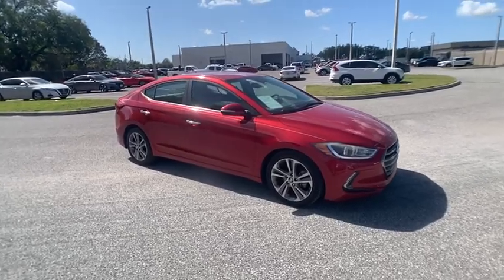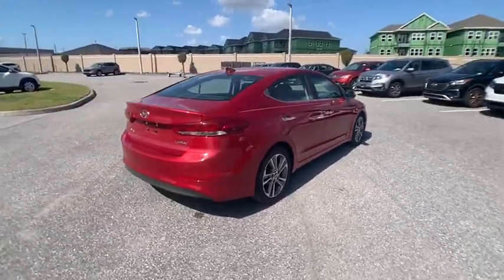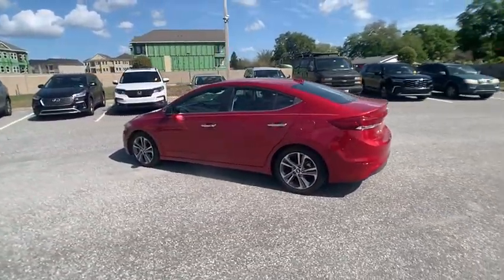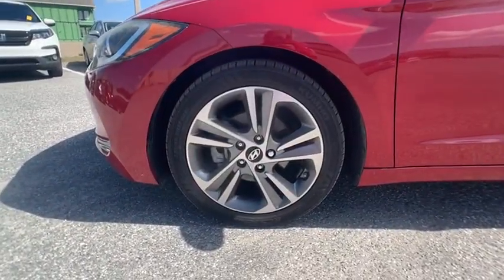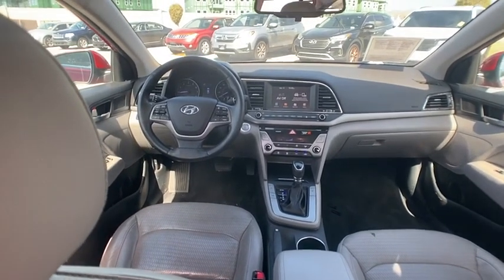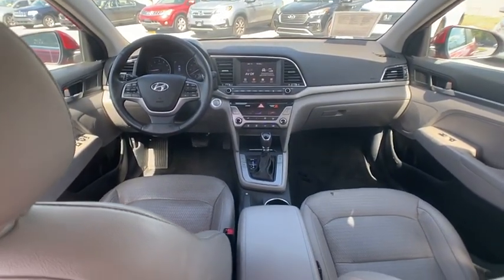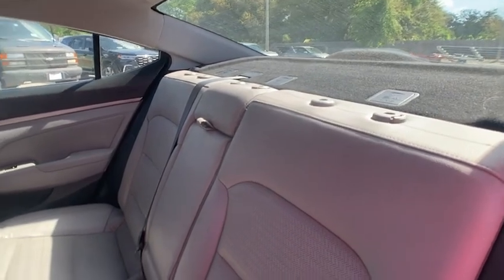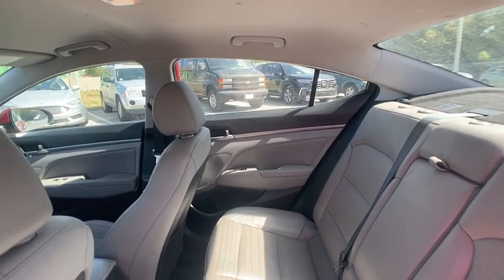2017 Hyundai Elantra Winter Haven Honda FL HH122177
2017 Hyundai Elantra Limited

LIMITED!! LEATHER!! HEATED SEATS!! XM RADIO!! INFINITY SOUND SYSTEM!! BLUETOOTH!! BACK UP CAMERA!! JUST SERVICED!! 5 TIME CARFAX DEALER OF THE YEAR!! NO PAYMENTS FOR UP TO 3 MONTHS!! PRICED TO SELL TODAY!! WE WILL EARN YOUR BUSINESS!!CALL OR EMAIL TODAY TO CONFIRM AVAILABILITY!!** Contactless Purchase**, ** Free Home Drop-off **, ** Private Dealership Appointments **, ** Virtual Appointments ** , ** Custom Online Financing **.Awards:* 2017 KBB.com 10 Most Awarded Brands